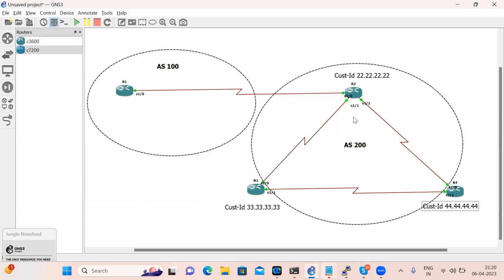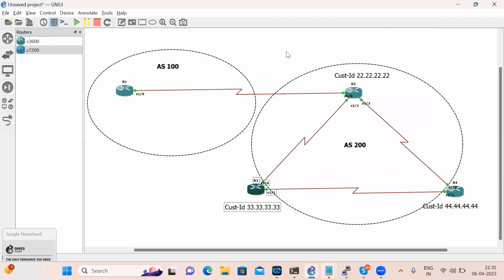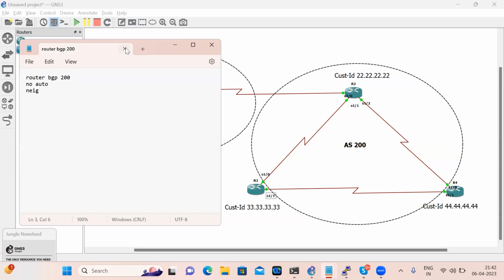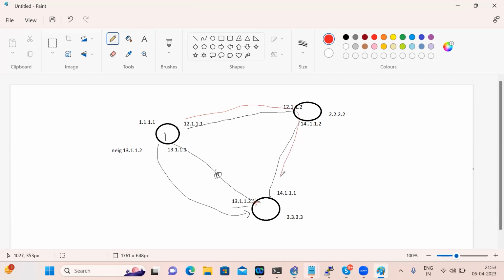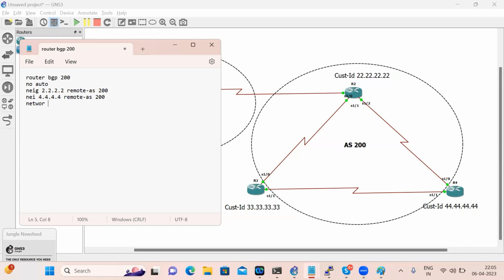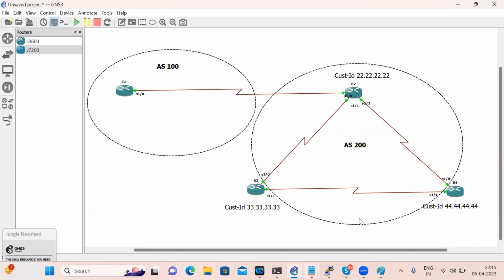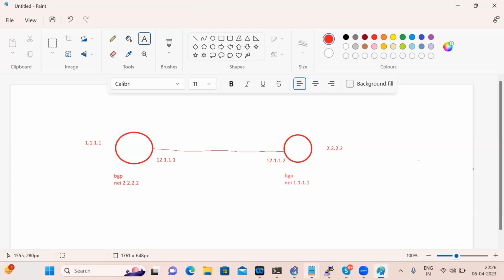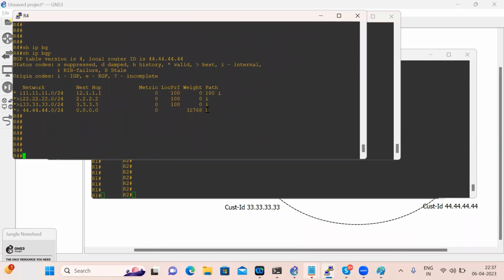CCNP Enterprise | Lecture 12 | BGP Basic Practical | Session 2 | (ENARSI 300-410) | Octa Networks